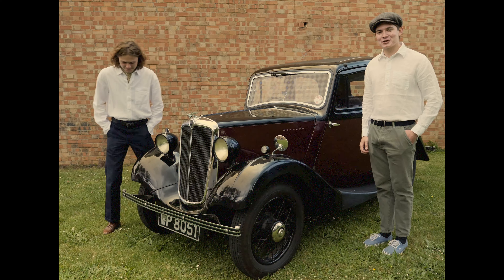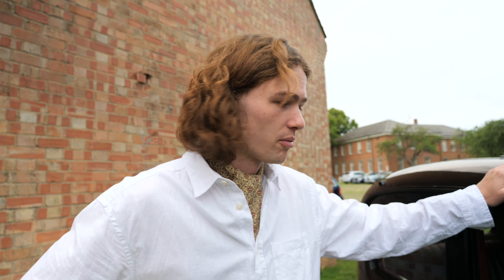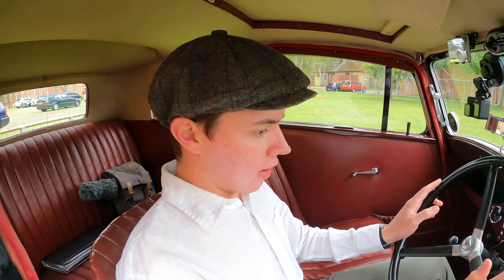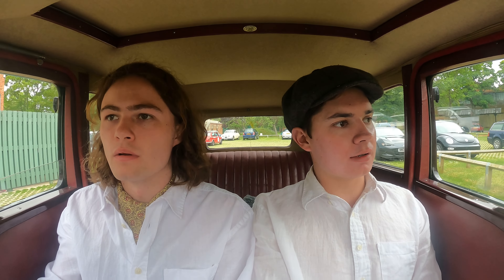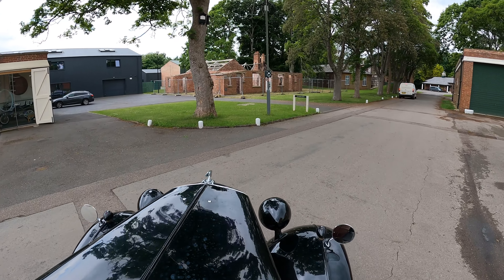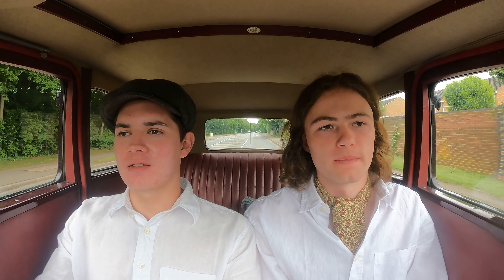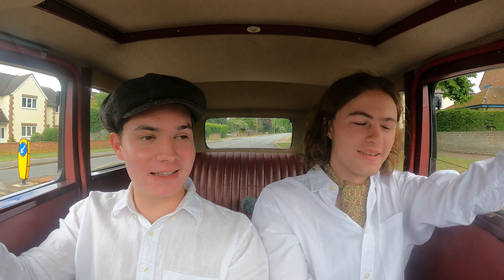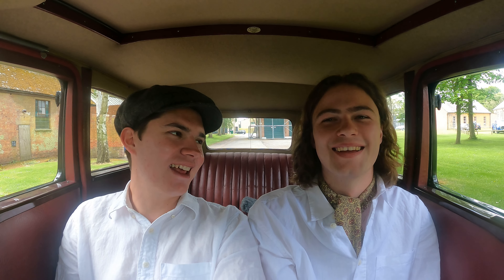MORRIS 8 TEST DRIVE - The Motor Shed Ep. 3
Today we explore the Morris 8! One of the most popular cars the UK has ever known. We hope you enjoy our time with it!

This particular 1935 Series 1 is for sale with The Motor Shed at Bicester Heritage...so once again, get on it.